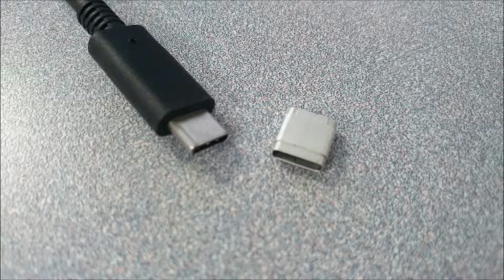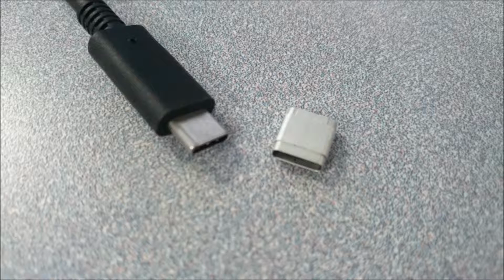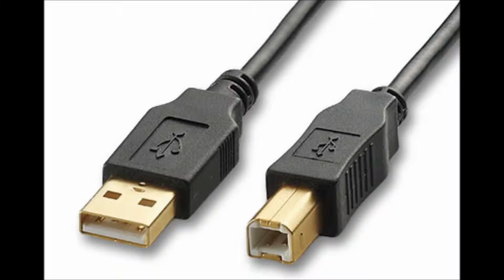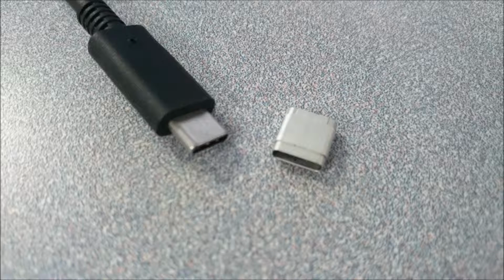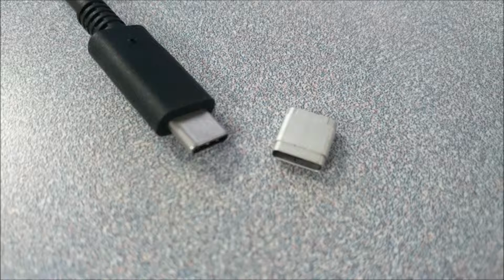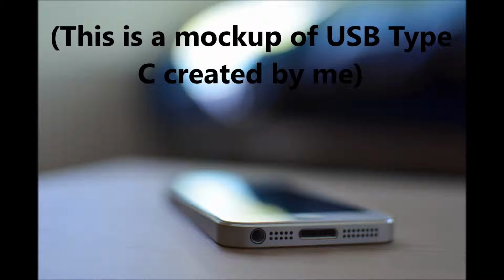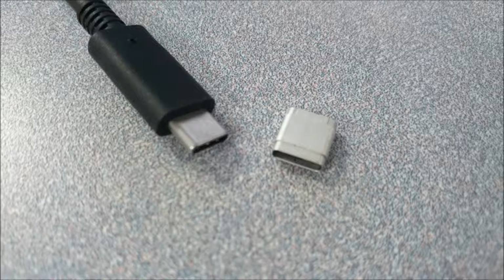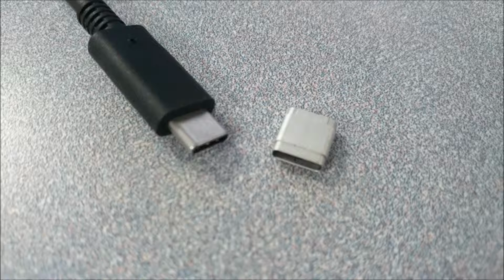What is USB Type C: The Future of Tech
This is a video for my article at Blazing Fast PC.

Today we're going to talk about a new USB technology known as USB Type C. This is going to make a big wave, and may change consumer technology forever.